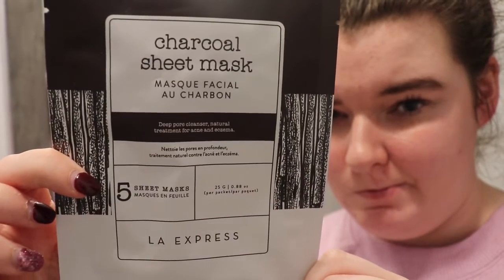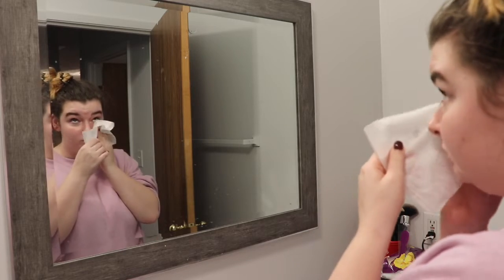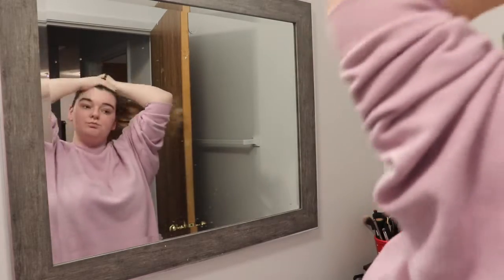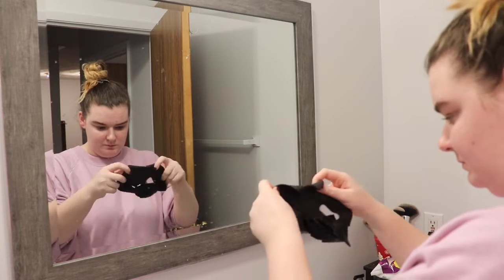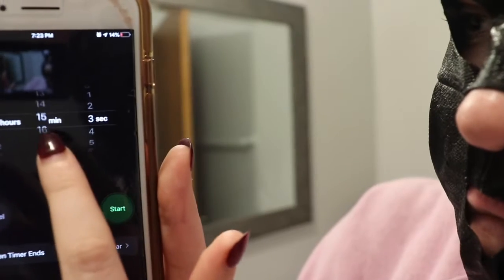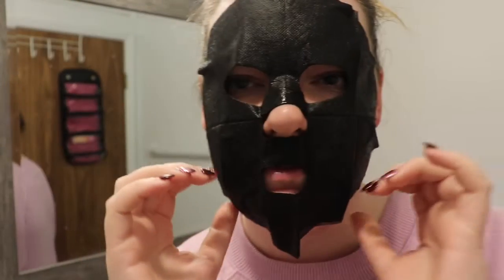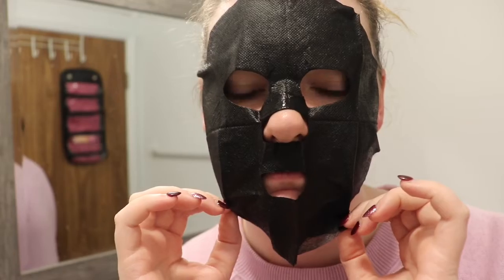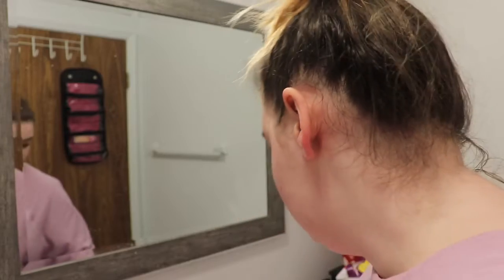TRYING URBAN PLANET SHEET FACE MASK | vlogmas day 11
Merry Christmas friends!
Hello everyone , I’m Alesha Catherine, and I am doing 25 days of videos in a row in December ! I hope you stick around! ❤️